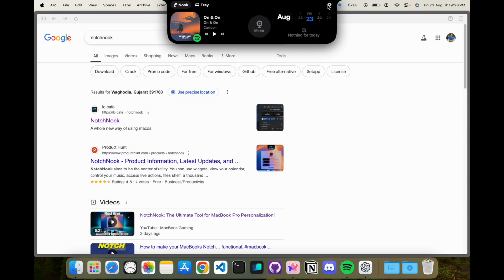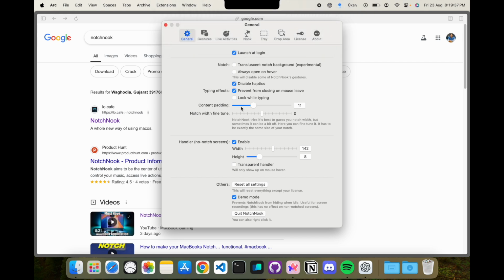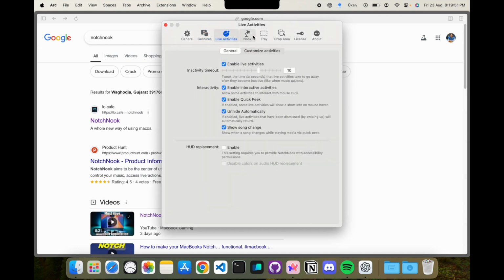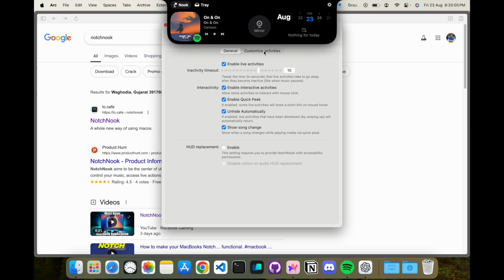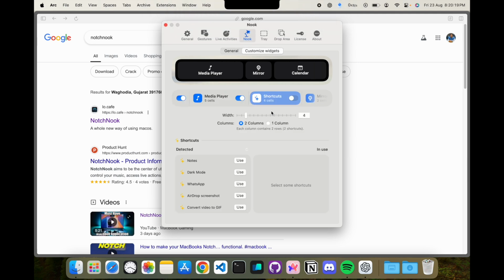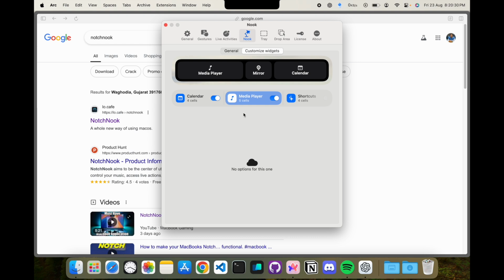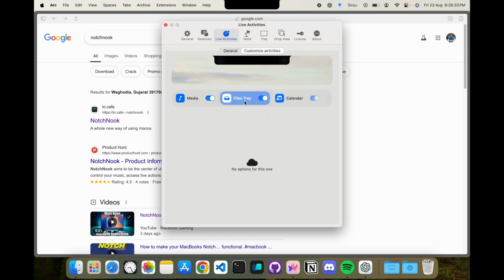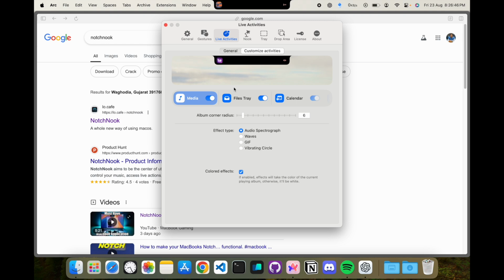Transform Your MacBook Notch with NotchNook – Dynamic Island Experience on macOS!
In this video, I’m excited to introduce you to NotchNook, a new software that brings the Dynamic Island experience from the iPhone to your MacBook! With NotchNook, your MacBook’s notch becomes dynamic, smoothly expanding and displaying useful information just like the Dynamic Island on the latest iPhones.

What You’ll Learn:

 • How to install and set up NotchNook on your MacBook
 • Overview of NotchNook’s features and how it makes the notch more interactive
 • Live demonstration of NotchNook in action

If you want to make your MacBook’s notch more functional and engaging, this video is for you!